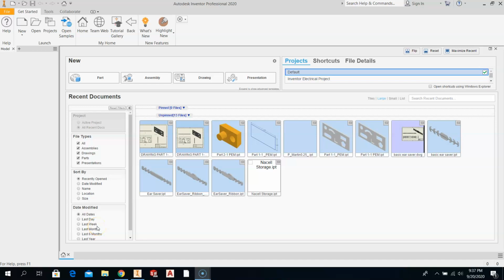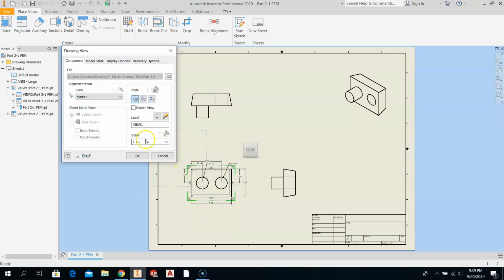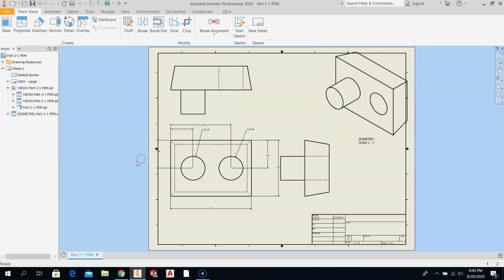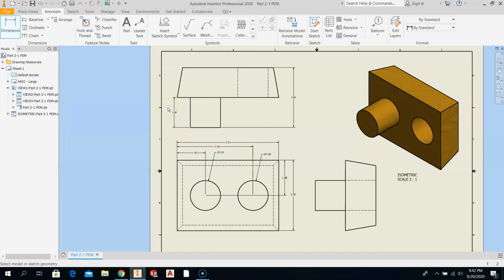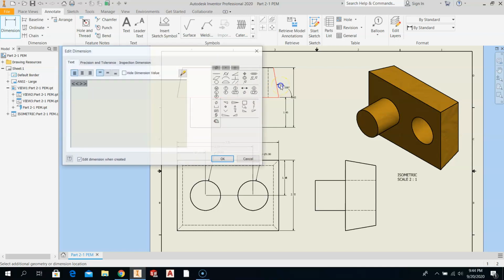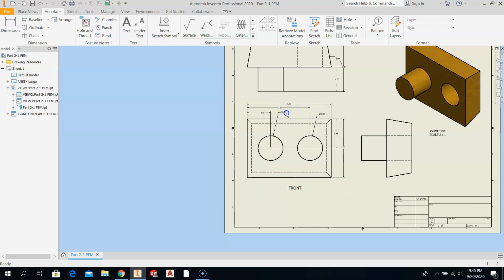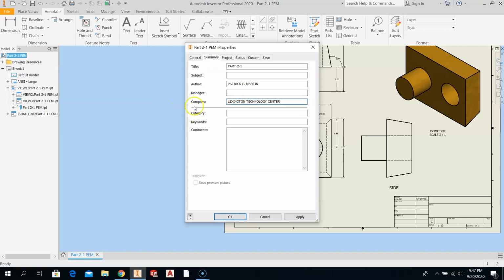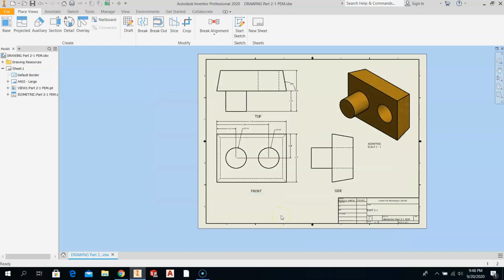DRAWING PART 2 1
A quick video on how to make a MECHANICAL DRAWING using part 2-1.